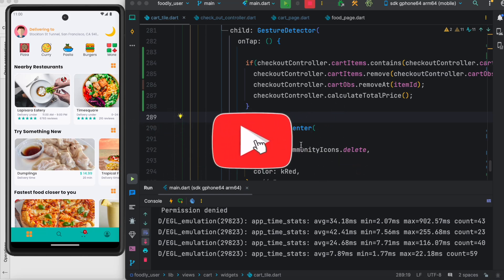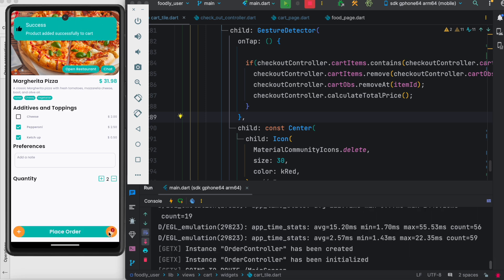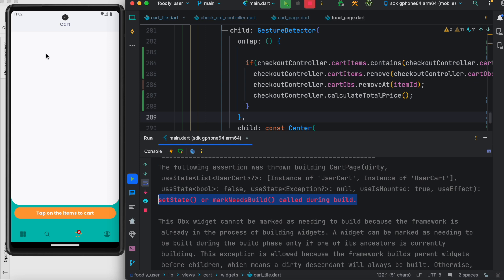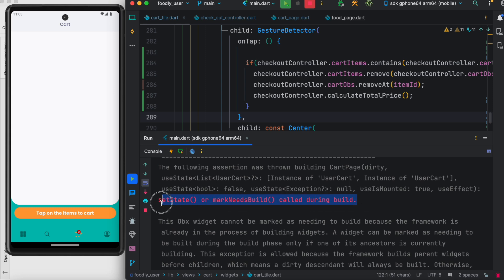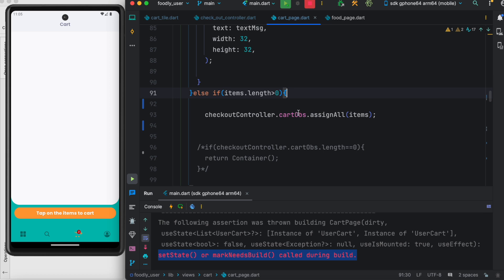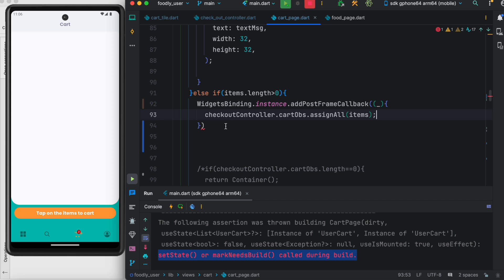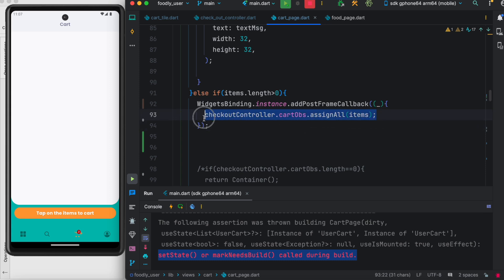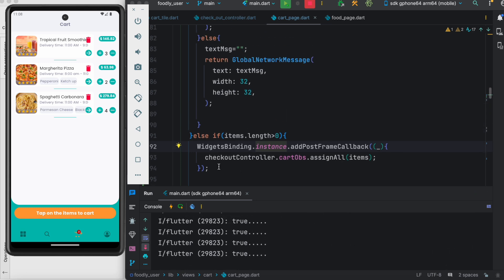Flutter PostFrameCallBack With GetX, BLoC and Riverpod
Flutter addPostFrameCallBack with GetX, BLoC and Riverpod. Learn what causes
setState() or markNeedsBuild() called during build.

This Obx widget cannot be marked as needing to build because the framework is already in the process of building widgets. A widget can be marked as needing to be built during the build phase only if one of its ancestors is currently building. This exception is allowed because the framework builds parent widgets before children, which means a dirty descendant will always be built. Otherwise, the framework might not visit this widget during this build phase.
The widget on which setState() or markNeedsBuild() was called was: Obx